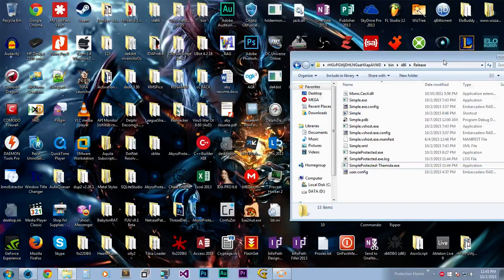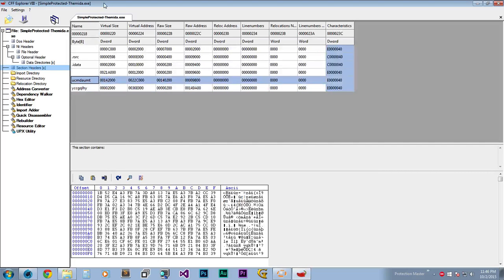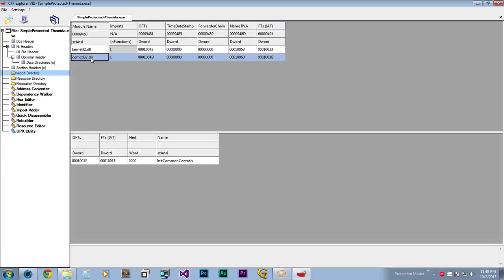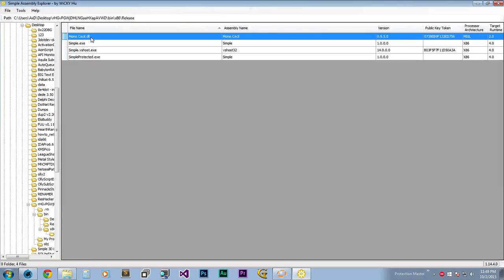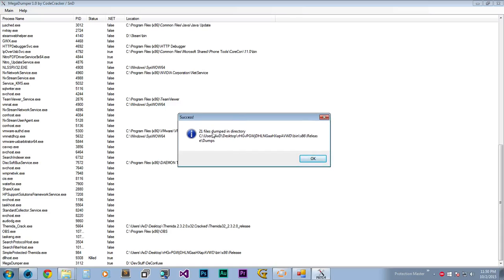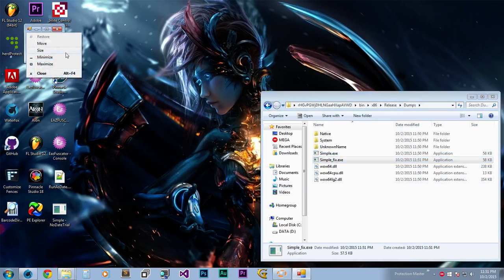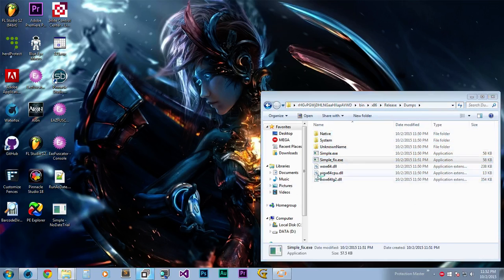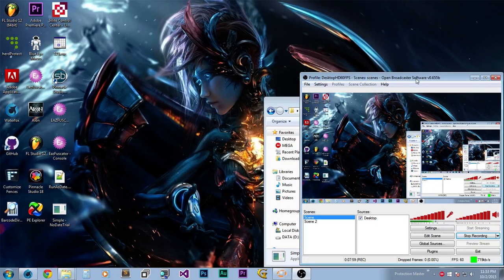Unpack Themida - .NET Executables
Simple... Hope you learned something today.

Download Universal Fixer (.NET v4) Here!